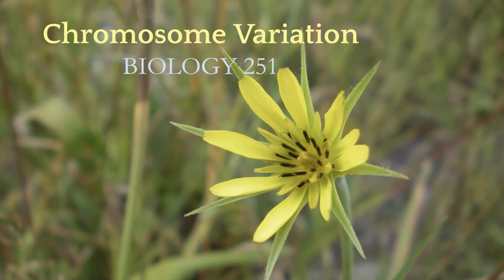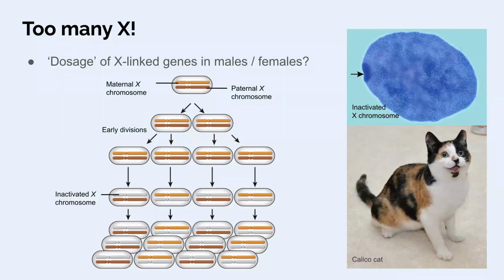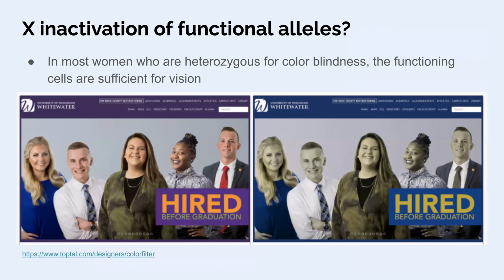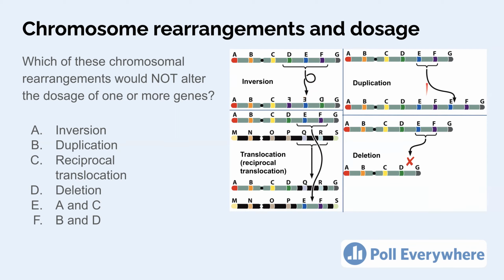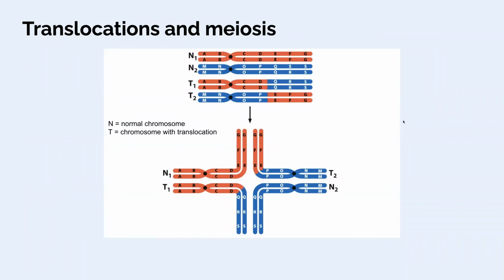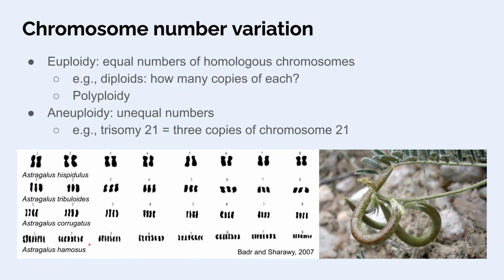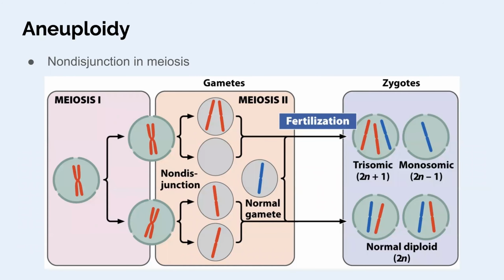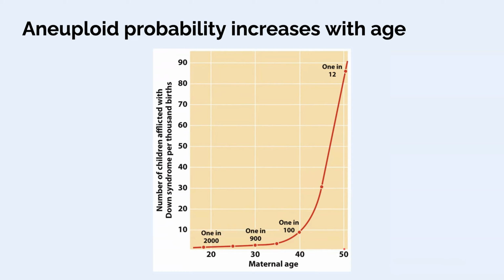BIOLOGY251 - 04d - Chromosome variation